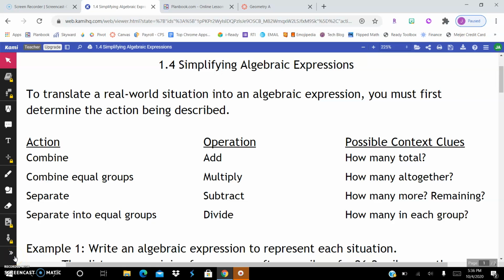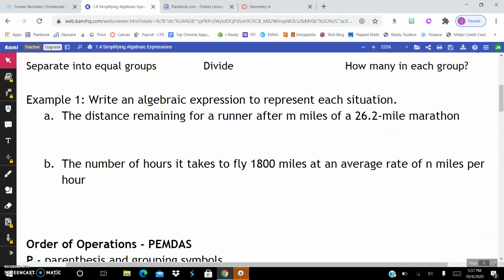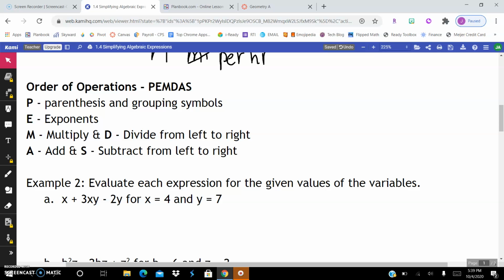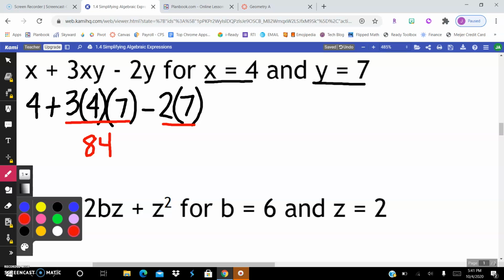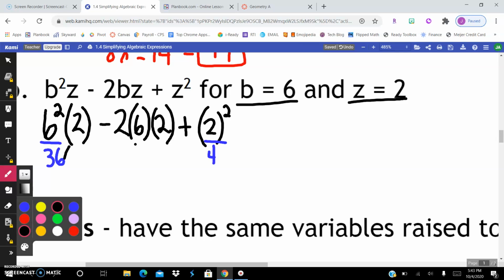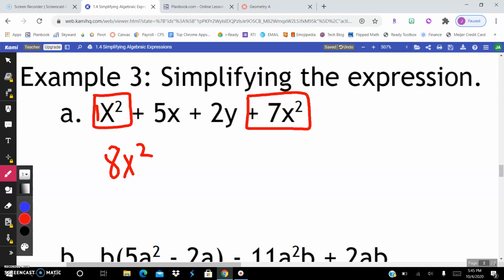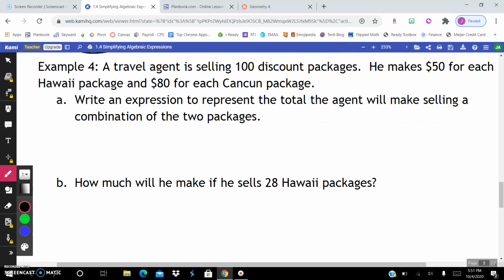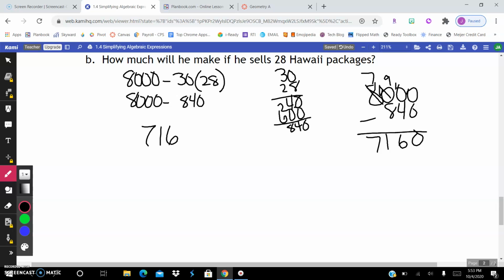Simplifying Algebraic Expressions